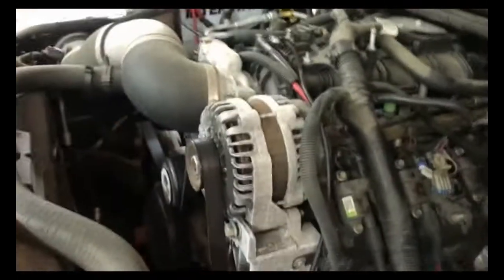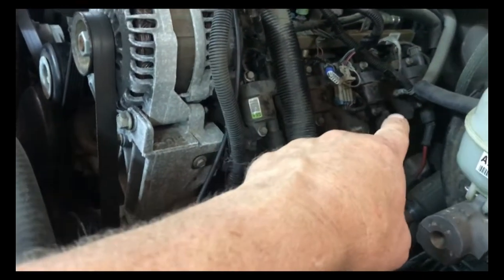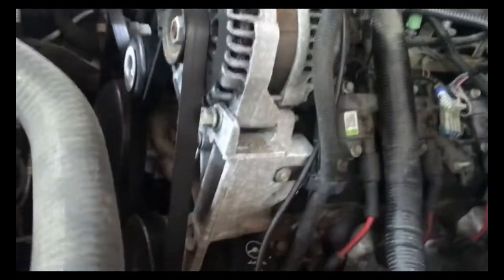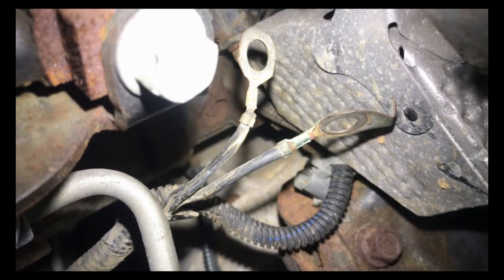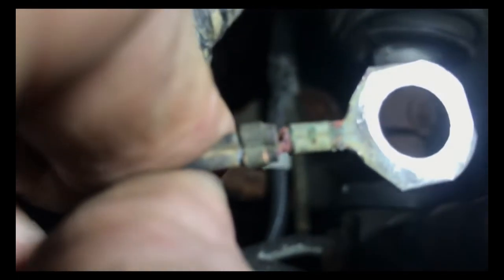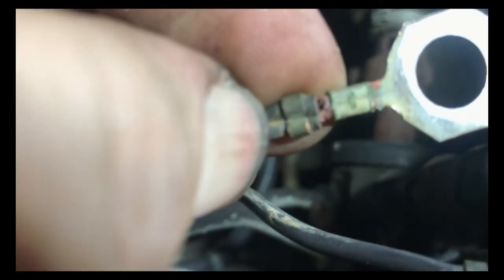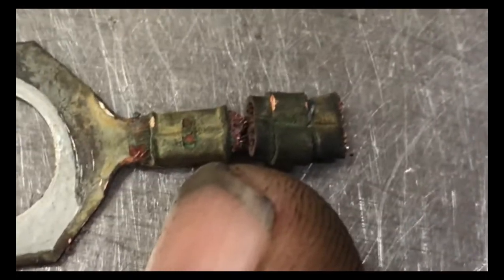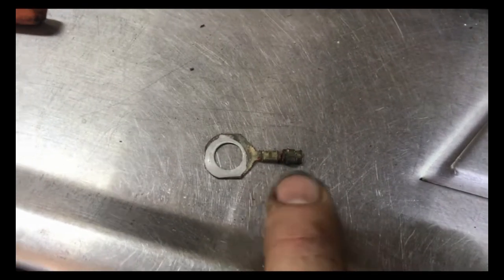GMC and Chevy 5.3L Trucks P0300 Random Misfire and Sometimes No Spark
GMC and Chevy 5.3L Trucks P0300 Random Misfire and Sometimes No Spark. This truck came in with the check engine light on and flashing. Running real bad. The whole left side (bank one) was not working. The main ground wire for the coils was bad.